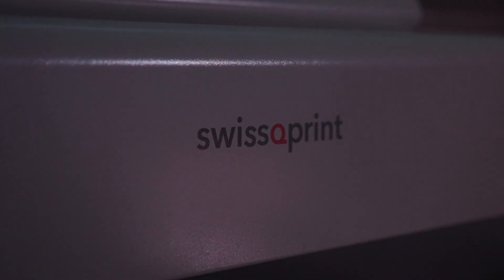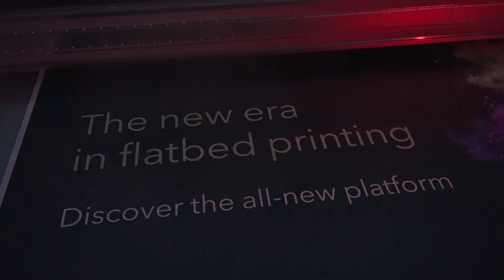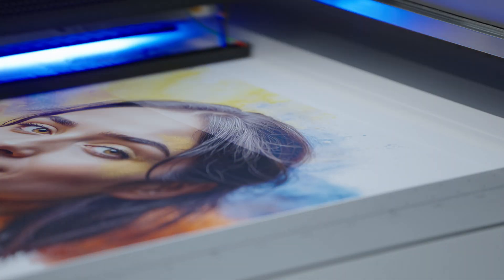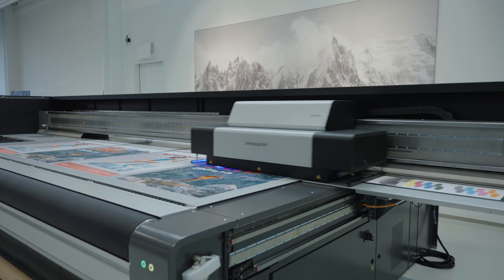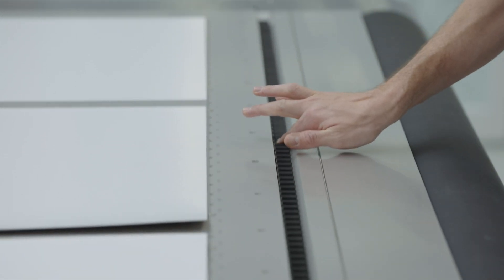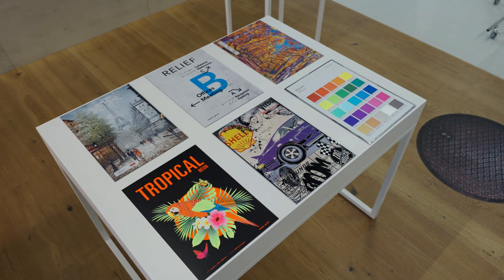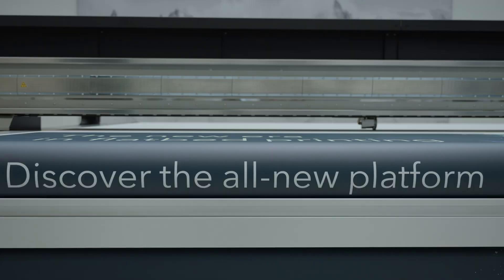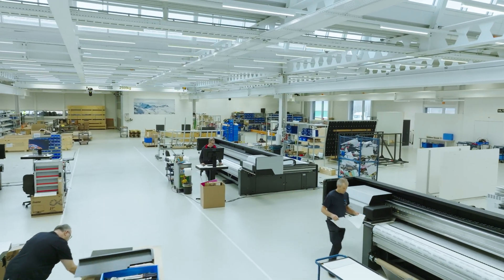swissQprint: The new era in flatbed printing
Learn all about the completely redesigned swissQprint printer platform – the springboard you need to outpace the competition.

Productivity
Maximum output guaranteed. Based on state-of-the-art components like linear drives, with efficiency-boosting features for a smooth workflow.

23% faster than generation 4
Dual roll option = double the output
Tandem mode for non-stop printing

Versatility
Extend your colour palette with light colours, white, varnish, neon, orange and primer. Process any format and enhance prints with tactile and visual effects.

10 colour channels: individually configurable
Roll to roll option for rolls up to 3.2 m wide
Oversize board option for boards up to 4 m long

Quality
You will impress your customers with print results of the highest calibre, thanks to the all-new mechanical and electronic foundation – made in Switzerland.

1350 dpi resolution
36-month warranty
25 years development experience

We are innovation drivers in digital printing technology:
✔︎ high precision
✔︎ outstanding performance
✔︎ exemplary service
✔︎ exceptional reliability

Inks
Direct UV printing is all about lean processes and efficiency. The ink plays an important role.

Highlights
How swissQprint makes a difference.

Not only do our users appreciate our innovations, our products also regularly garner awards.

Youtube Learn more about
— our machines and their features
— applications